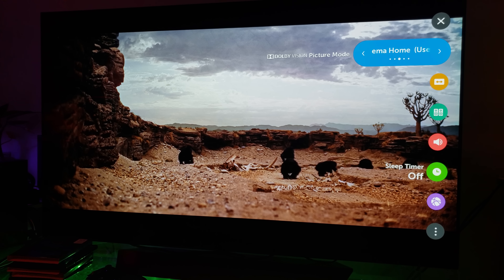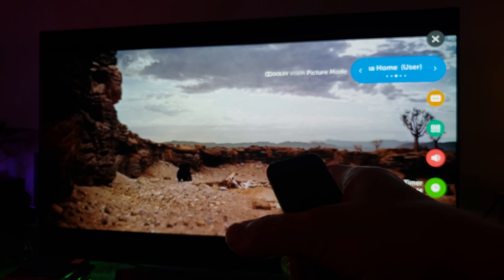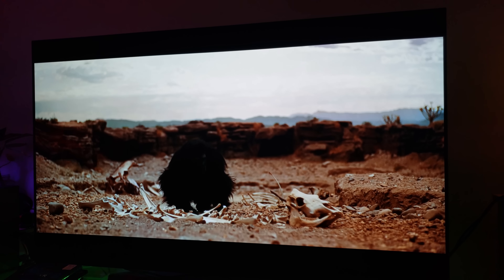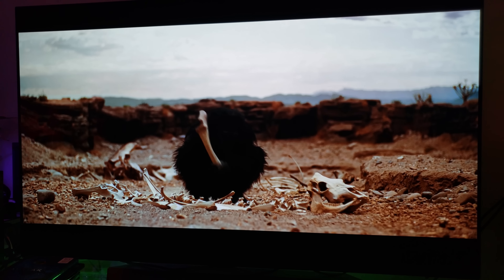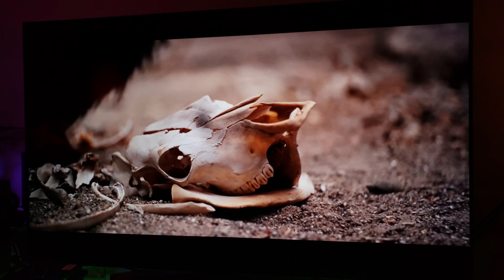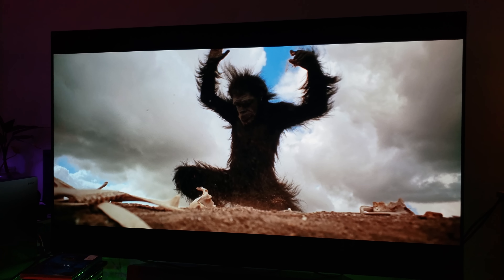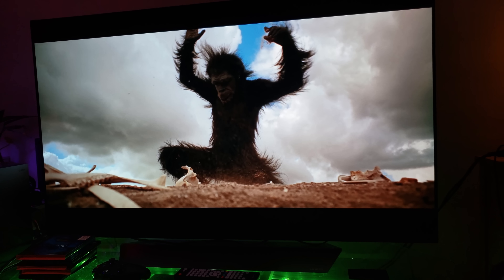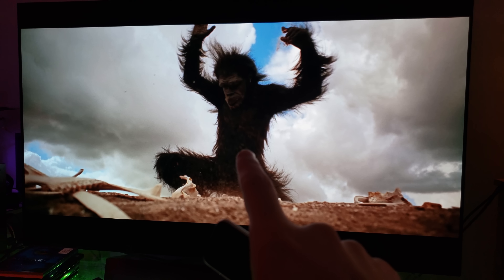2001 A Space Odyssey : Dolby Vision OLED Apple TV Masterpiece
Ok I normally don't make these types of statements very lightly,  But Good GOD , This is hands down the best remastered Perfection that I have seen for an Such Iconic Classic Old Movie from late 1960's , Christopher Nolan took the Original Roll of Film that Mr Stanley Kubrick Filmed on & Remastered it to Native 4K Dolby Vision Greatness , Even on Apple TV 4K it Looks Bananas,  Especially on Oled .